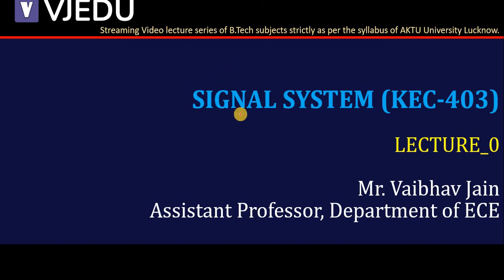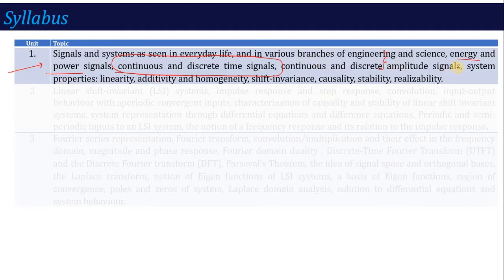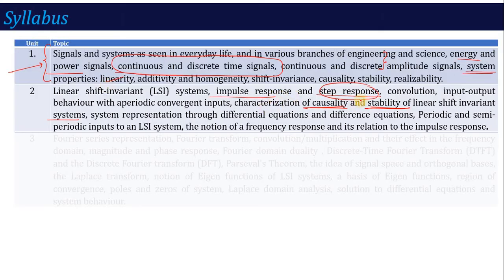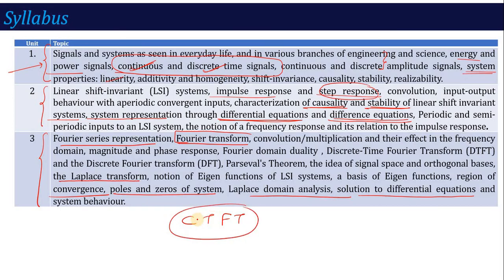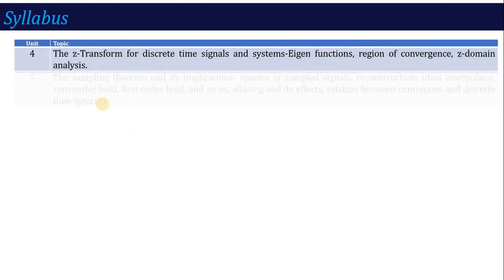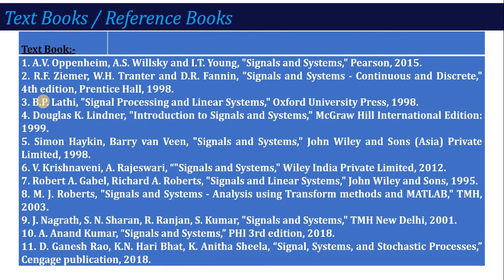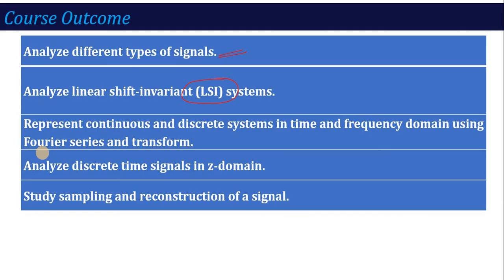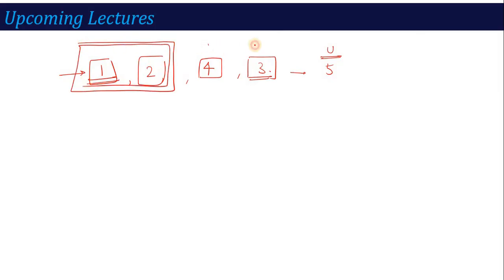L0 | Syllabus & Course Outcomes | Signal System (BEC403/KEC403) | Hindi